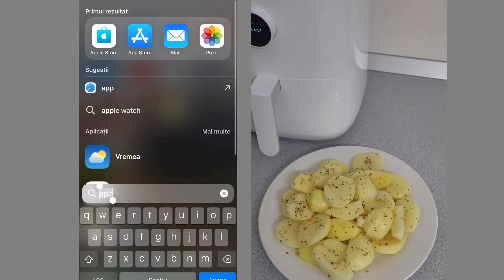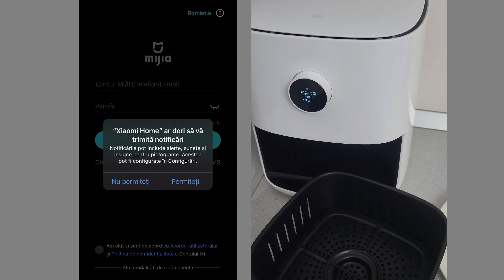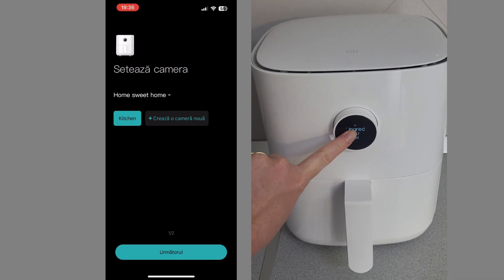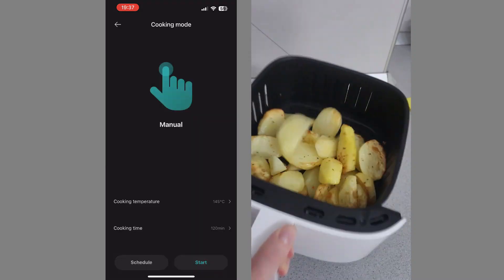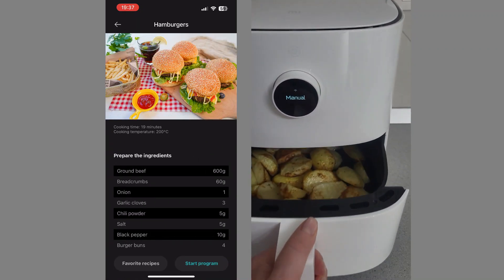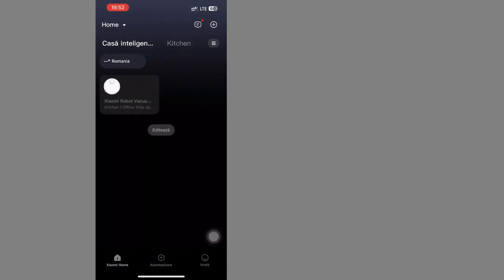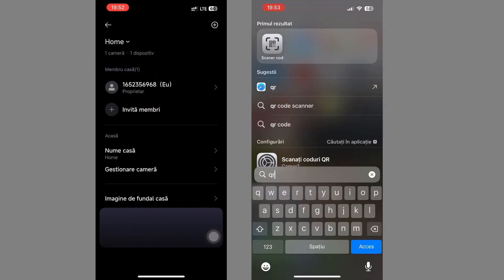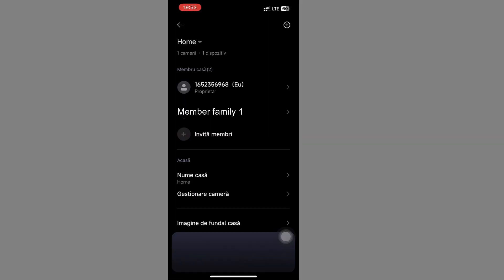Xiaomi Mi Home App - Family member⎹ Add devices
📱 Whether you're a new user or a seasoned smart home enthusiast, this video will walk you through everything you need to know to get the most out of your Xiaomi smart devices.

In this video, you will find:
 📱 Setting Up the App: Step-by-step instructions to download, install, and set up the Mi Home app on your smartphone.
 📱 Connecting Devices: How to add and manage your Xiaomi smart devices within the app, including lights, cameras, sensors, and more.
 📱 Adding a new member to a family. This function is extremely useful because each person in a family can use all the devices already configured.

With the Xiaomi Mi Home app, you can control all your smart home devices from one convenient place, making your life easier and more connected.

0:00 - Introduction
0:10 - Download the app and configuration
0:22 - Add a new device
1:38 - Add a family member